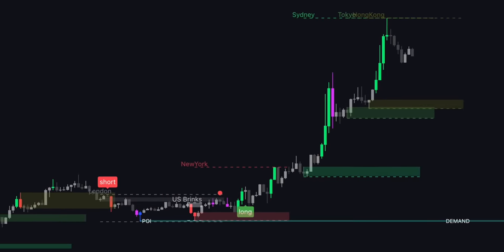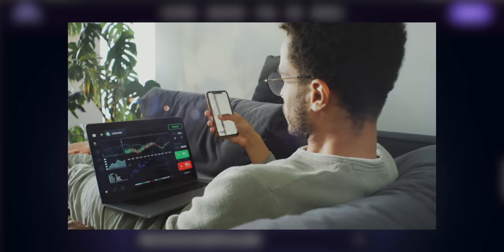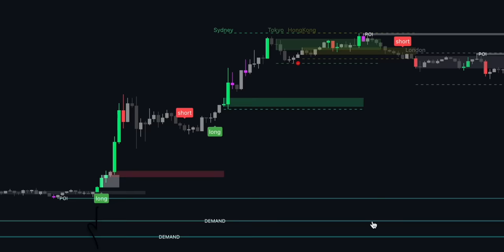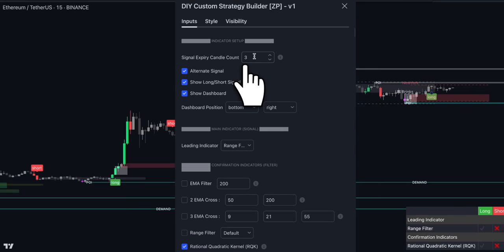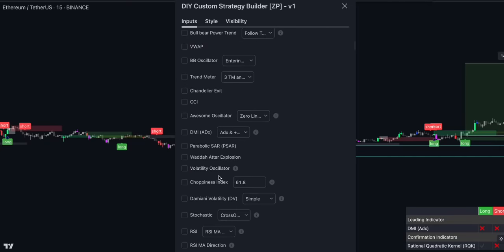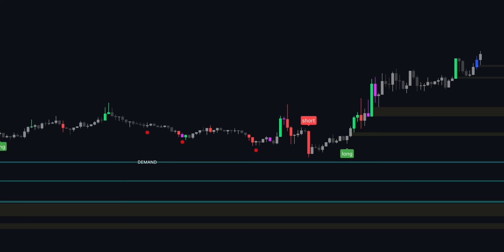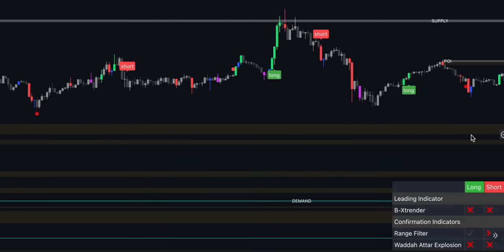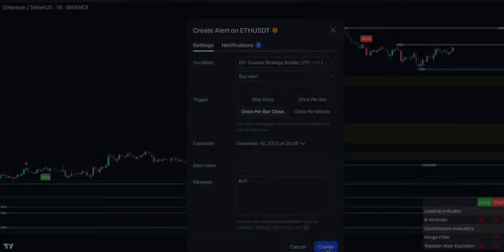40 INDICATORS IN ONE! Most Professional BUY SELL Indicator on TradingView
In this video I demonstrate how to use a new trendline TradingView indicator for scalping Bitcoin.